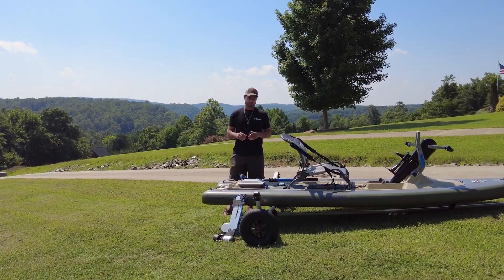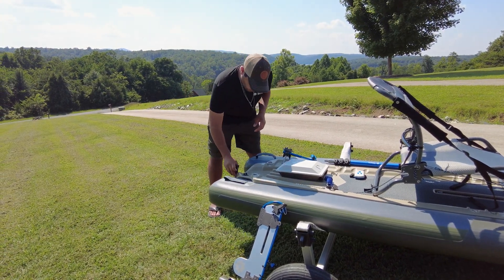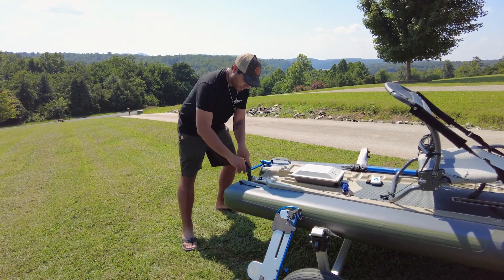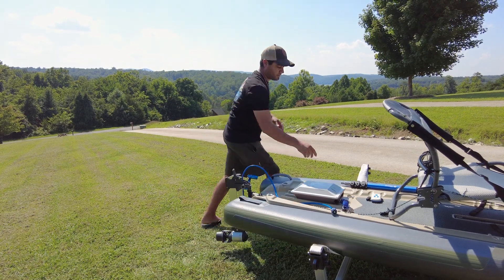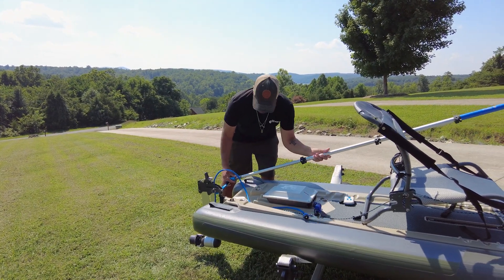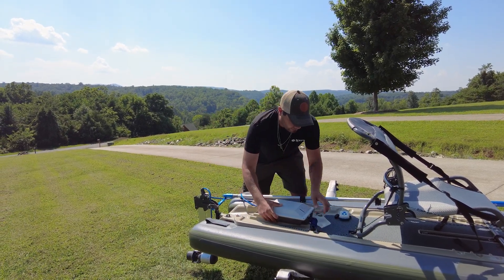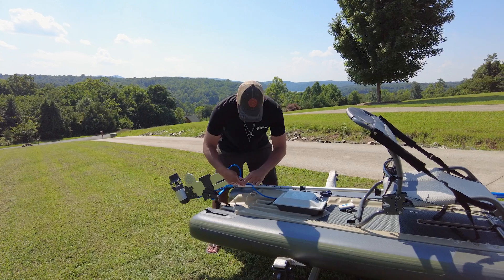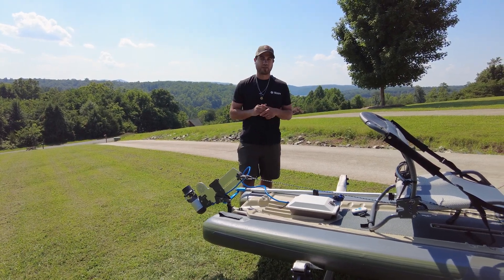How to Motorize a FeelFree Airship Inflatable Kayak with Bixpy Electric Motor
Want to make your FeelFree Airship inflatable kayak faster, easier, and more fun? In this video, we show you how to motorize the FeelFree Airship with the Bixpy K-1 Electric Motor, using the Universal Versa Rudder for a clean install and Pole Steering for easy control.

The Bixpy K-1 Motor is lightweight, portable, and installs in minutes with plug-and-play adapters. Perfect for paddlers who want to:

Effortless Steering with Bixpy Pole Steering 🎯
Plug-and-Play Installation using the Versa Rudder ⚡
Lightweight Power that installs in minutes
Quiet, Clean, Reliable Performance every time you hit the water 🌊
The freedom to go farther, stay longer, and explore more 🚀

👉 Whether you’re fishing, exploring, or just cruising, this system turns your inflatable kayak into a powered adventure machine.